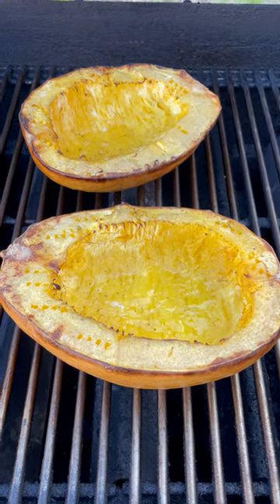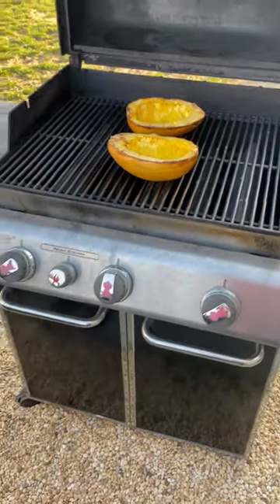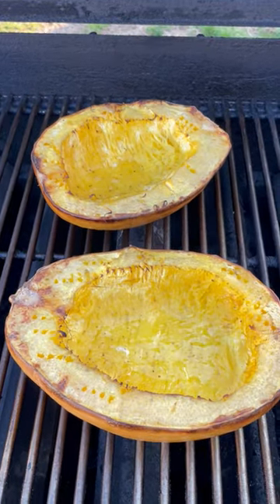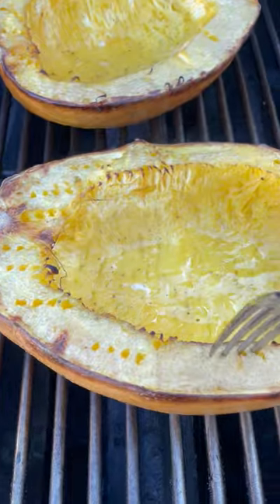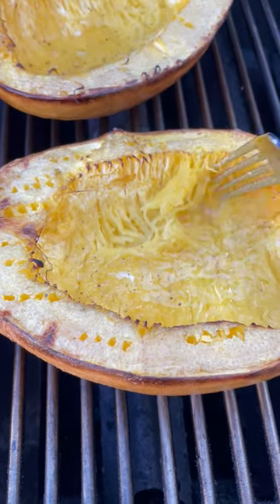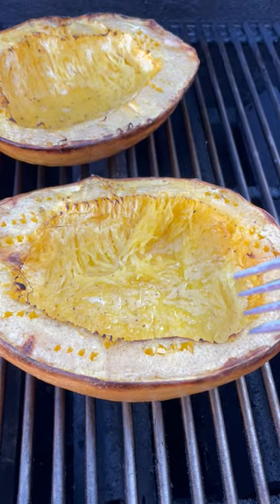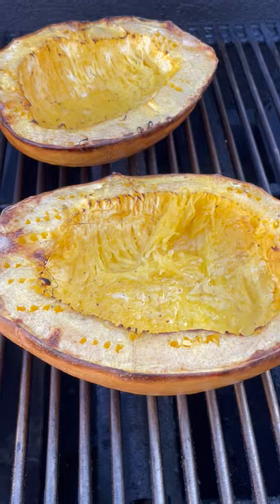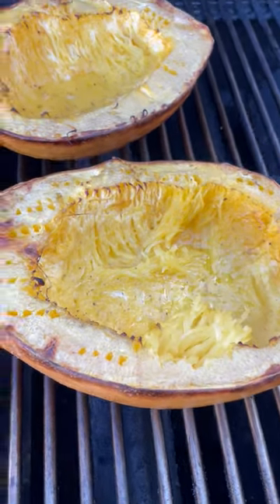Grilled Spaghetti Squash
How to cook spaghetti squash on a grill.